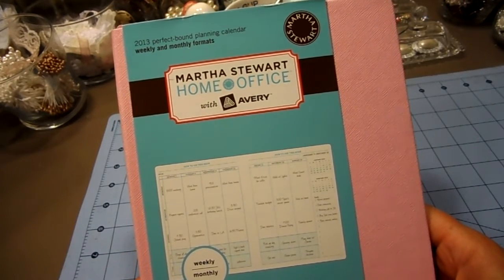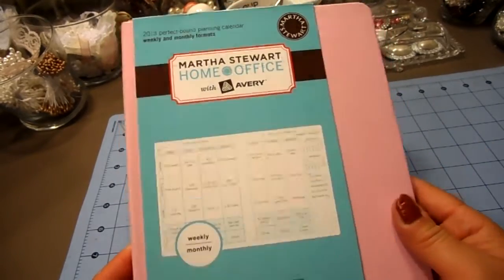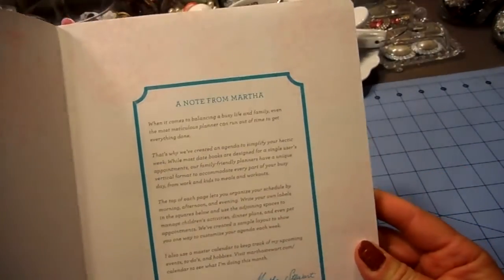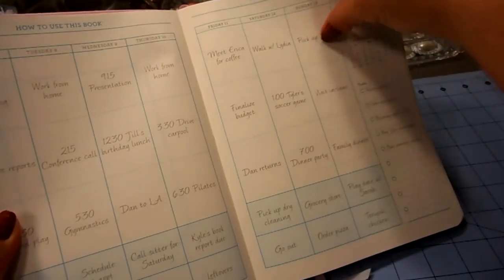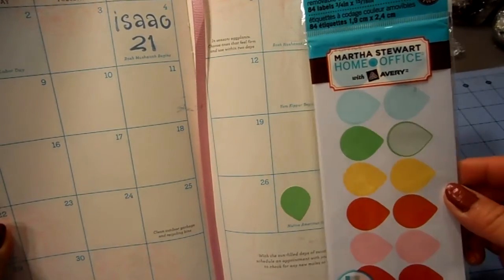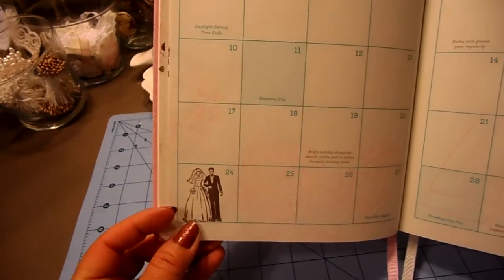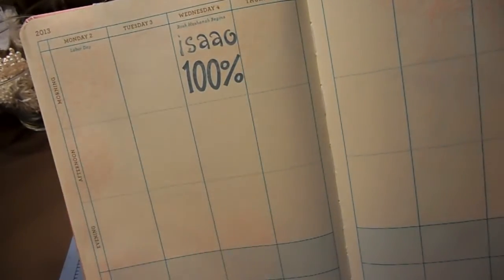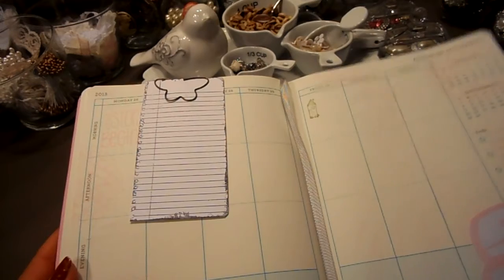"Have Fun and Play With Your Planner.. No Filofax?...It's ..OK..!!! You Can still Have Fun!!!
Hi..I Just want to Share with you my planner,, I don't own a Filofax Planner...I decided to go for the Martha Stewart Calendar instead .. I Love it.. lots of space to wright and embellish .. Stay and Watch. XOXO.. Lorena..